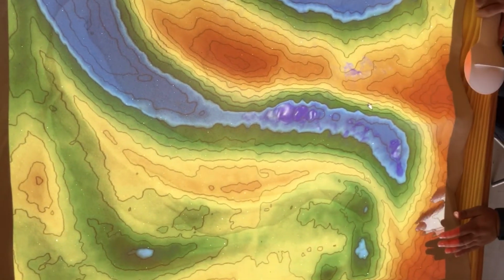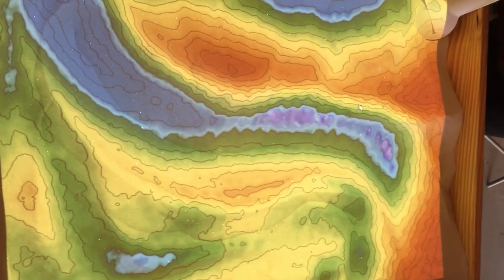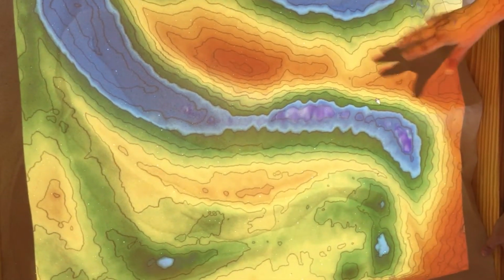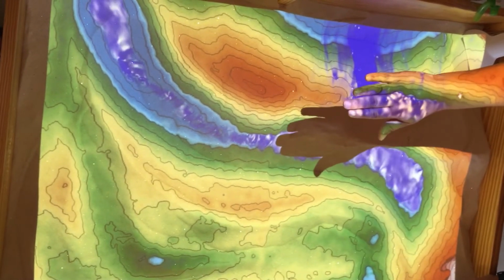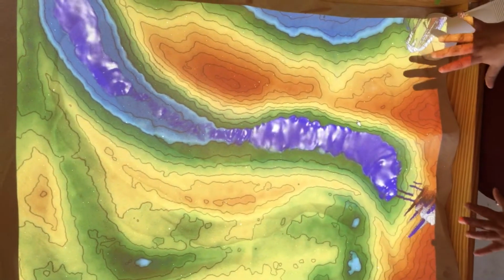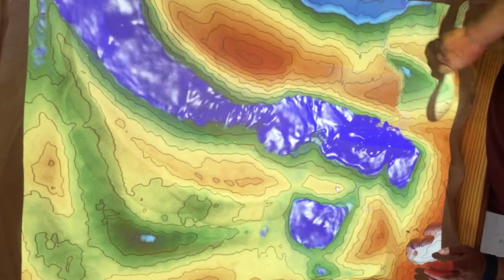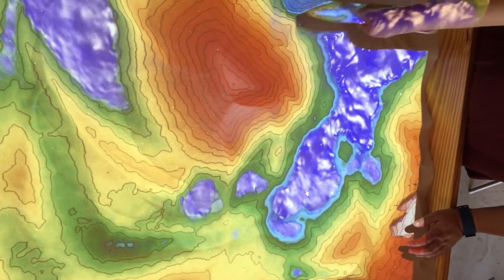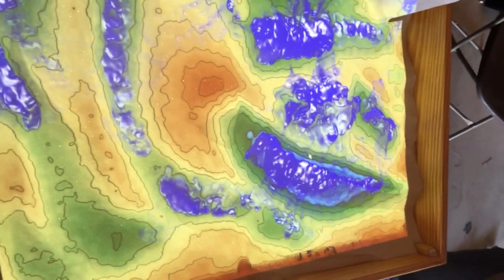DEQ Augmented Reality Sandbox demo lesson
Groundwater Permit Writer Shana Moore demonstrates some of the topics that can be discussed using our Augmented Reality Sandbox.